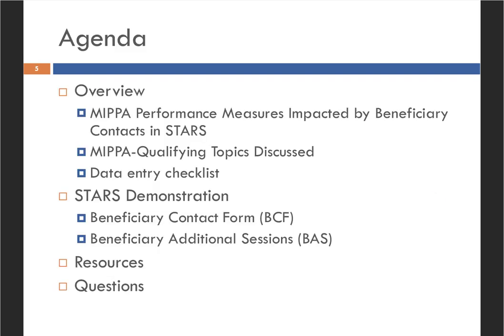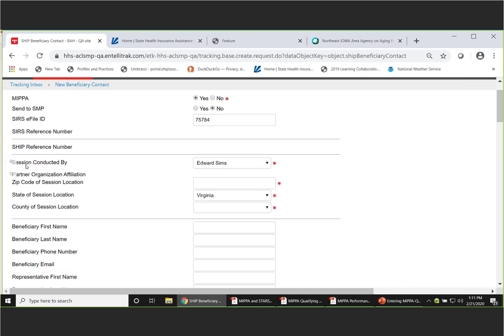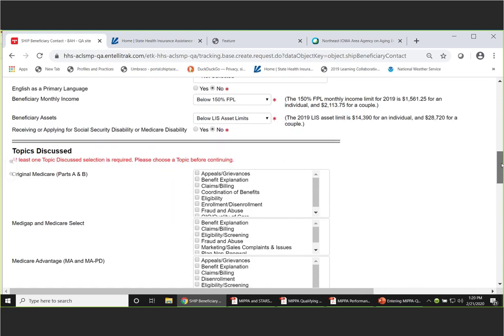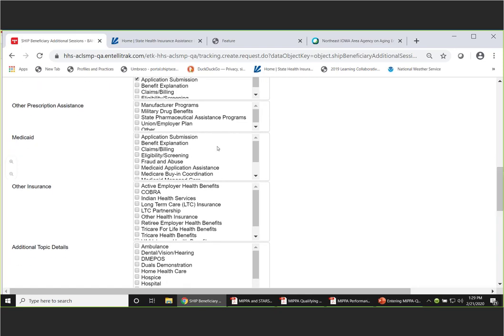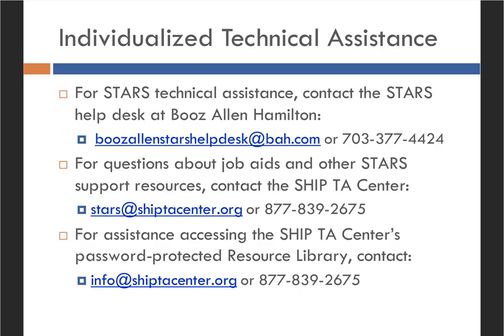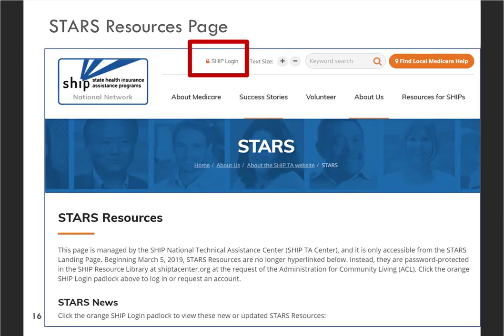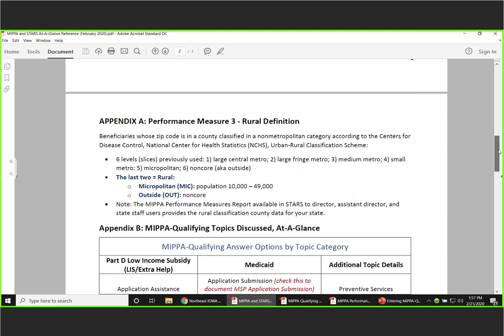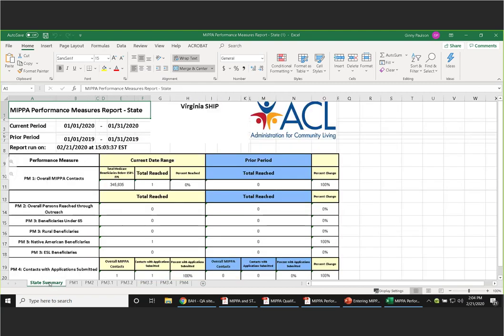STARS Training: Entering MIPPA Beneficiary Contacts 2/21/2020